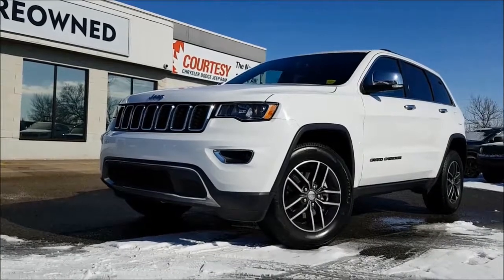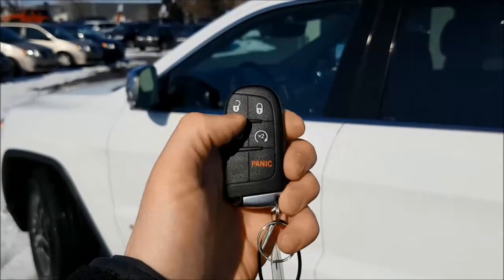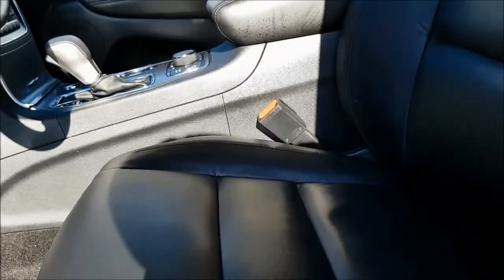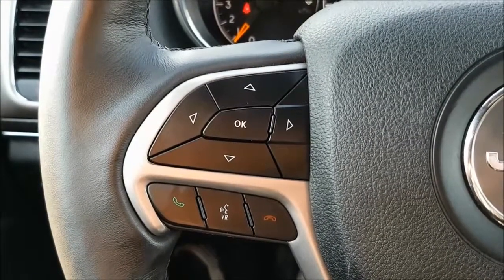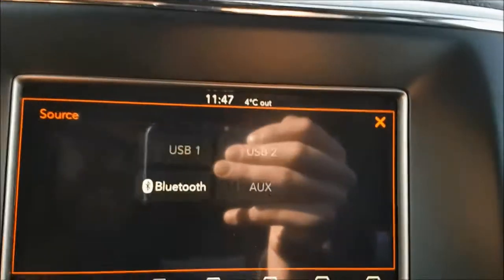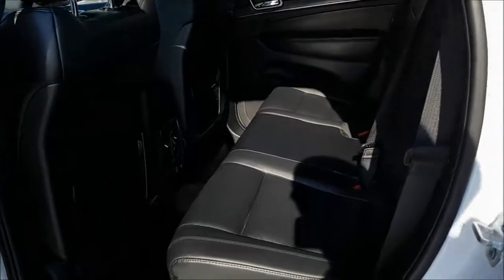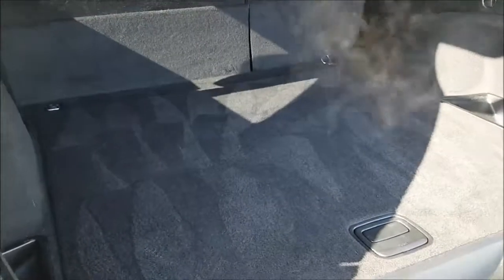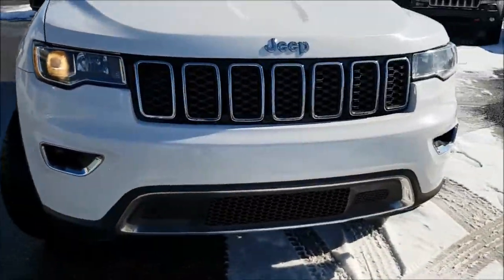BRAND NEW | 2018 Jeep Grand Cherokee Limited | Bright White | Courtesy Chrysler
Looking for a fuel efficient luxury SUV? Well look no further. This 2018 Jeep Grand Cherokee Limited has it all. From leather heated seats to its sky-view sunroof. This luxury vehicle comes equipped with all the luxury you could want at an affordable price. With its 3.6L V6 engine, this Jeep is no wimp on the road, pumping out 290 horses. This 4x4 SUV has the power to get you into the exciting life travels that made us, and our customers, proud owners of the Jeep name. Get into a brand-new 2018 vehicle without the big price tag!

Stock: 1517

125 Glendeer Cir SE, Calgary, AB T2H 2S8